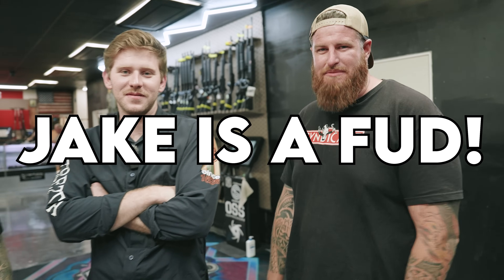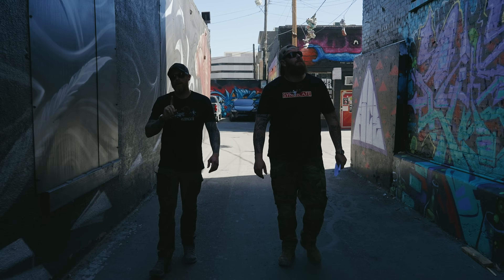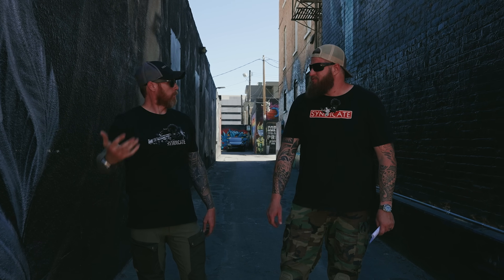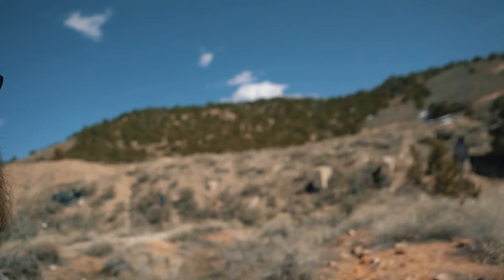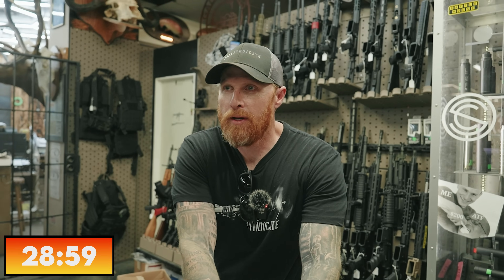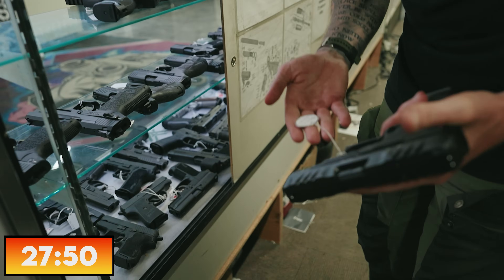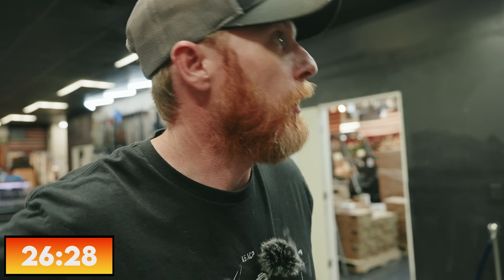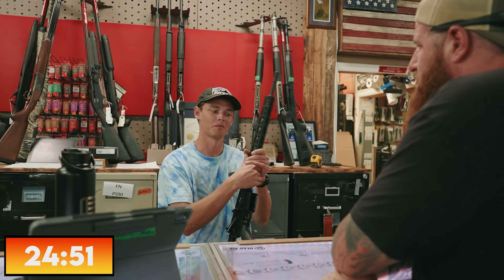Building the Perfect Gun Collection for $2000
Remember when you were new to buying guns?  We've all been there, and made mistakes.  Today, Chris and Jake each come up with their version of the perfect gun collection for $2000.  And then a stranger must decide who did it best.  Thanks to Gallenson's for letting us raid your space.  Also thanks to one of our favorite Youtubers @TeddyBaldassarre for the idea

Chapters
00:00 - We've all made mistakes
01:10 - Ciguera belts
01:42 - We make out picks
11:55 - Support the Syndicate
12:14 - Rules of the game
12:49 - Round 1
18:00 - Round 2
23:38 - Lightning Round
26:08 - Deliberation
29:40 - Winner Revealed
30:42 - Losers and Winners
32:00 - Firearms Legal Protection